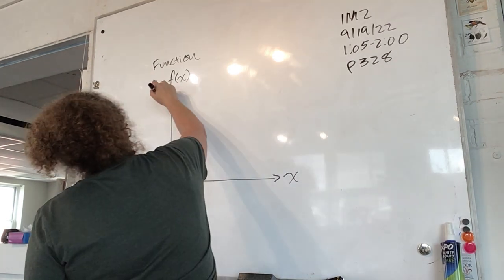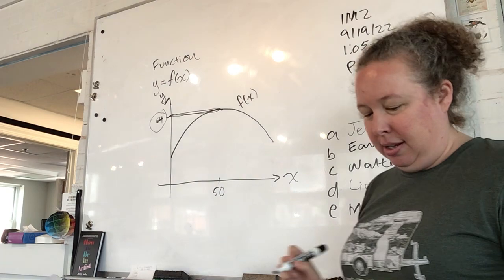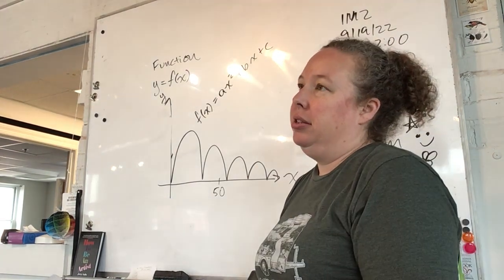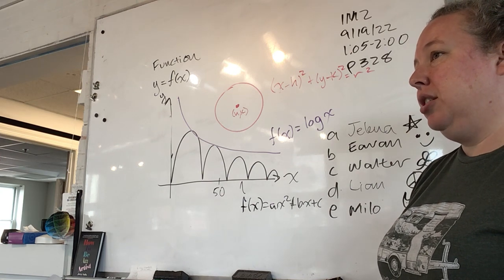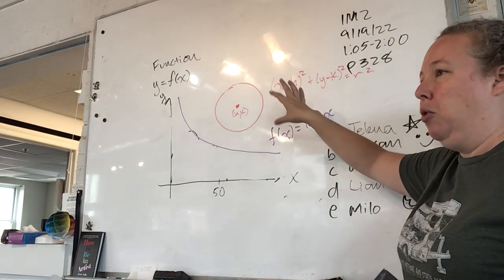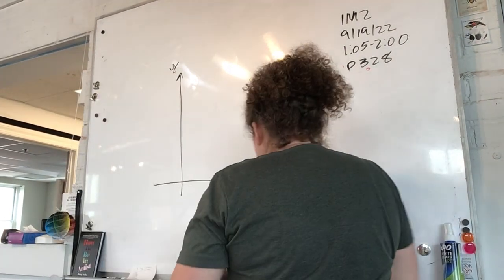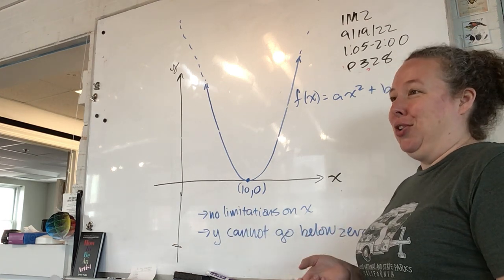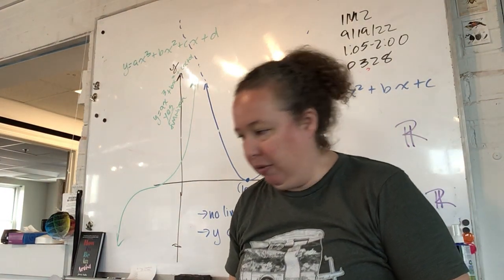😁IM2 Functions Discussion